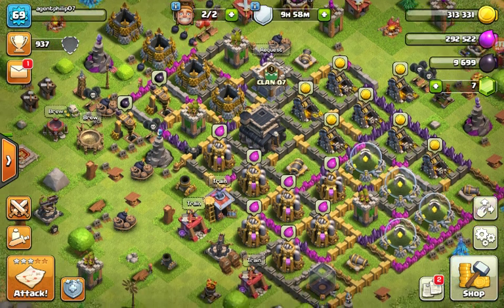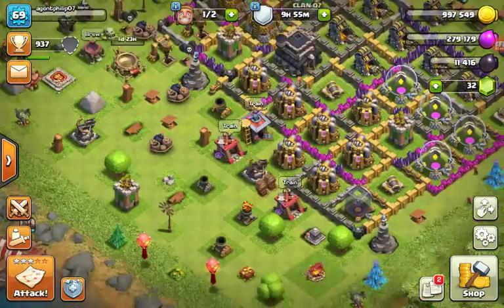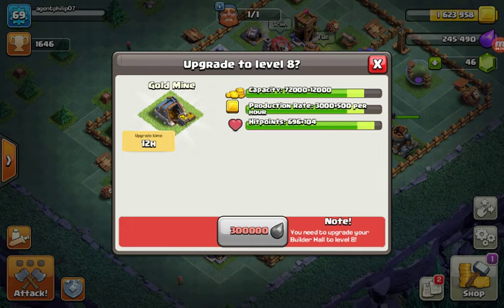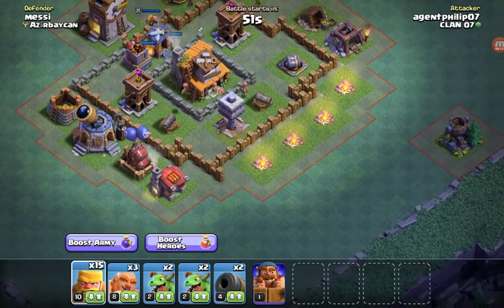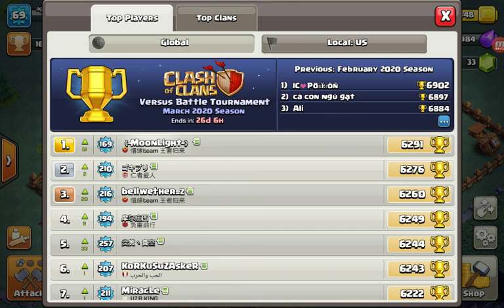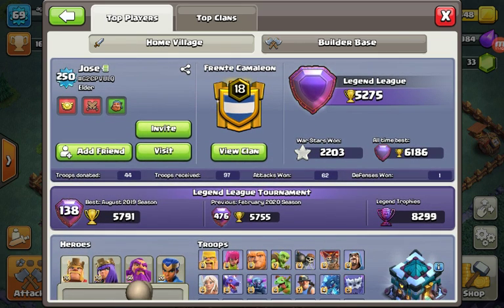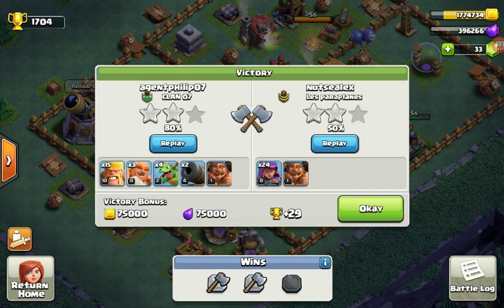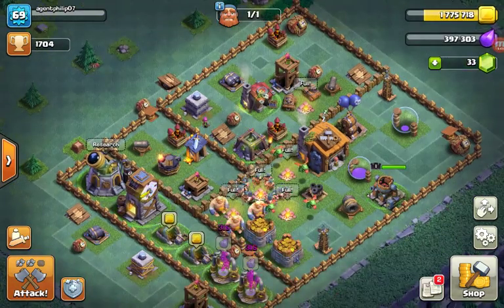Clash of clans.... I AM UPGRADING MY CANNON AND SPELL FACTORY